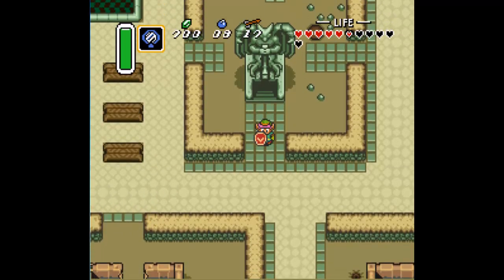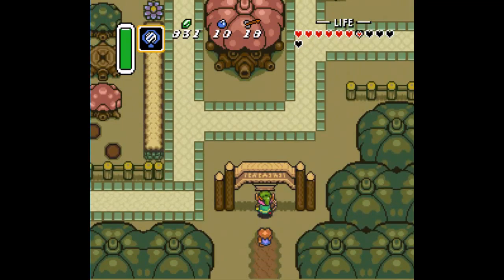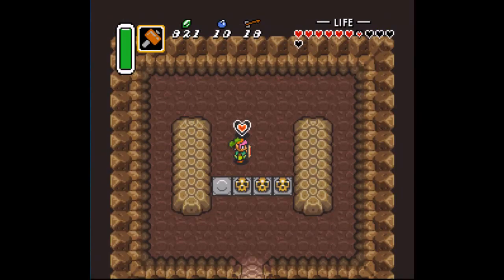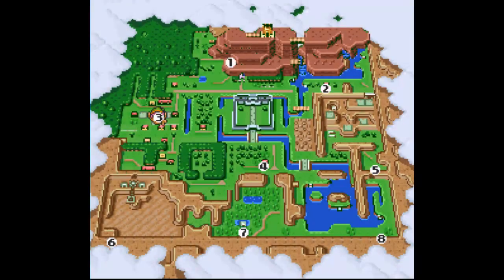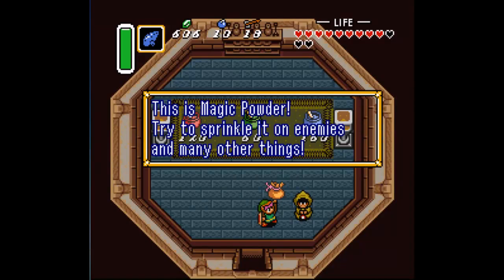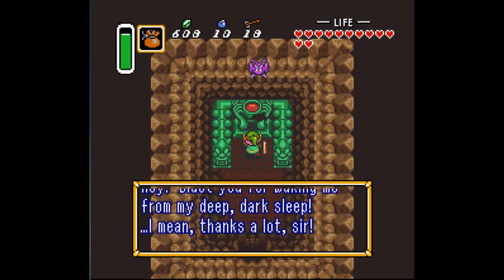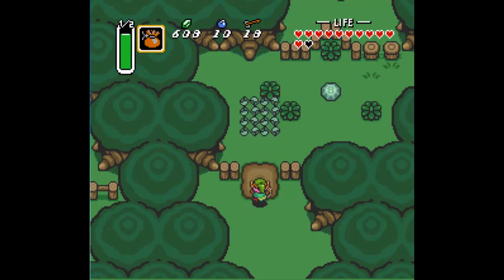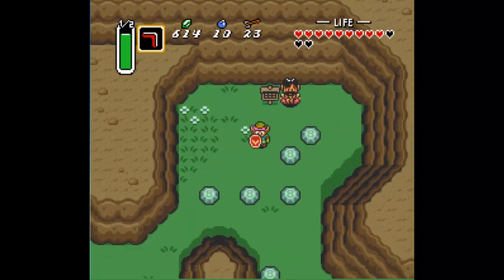Let's Play The Legend of Zelda: A Link to the Past Part 12 - Message in a bottle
Join Link as he finishes up his preparations for the next dungeons with his side quests and item collection.